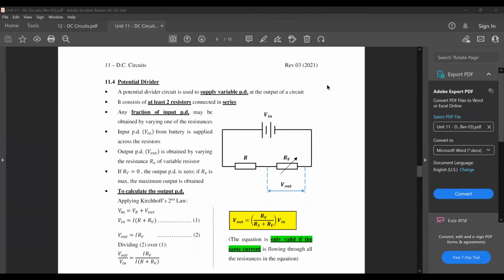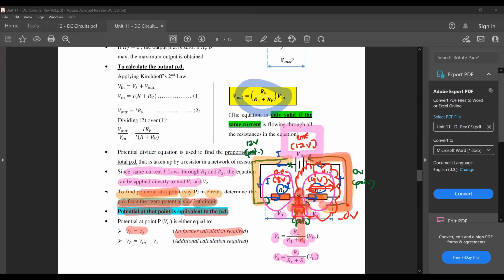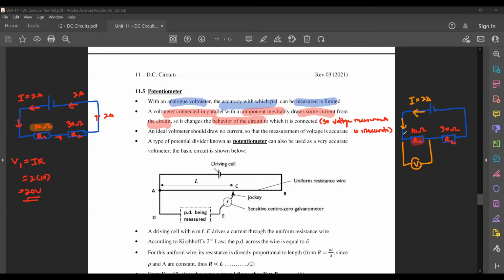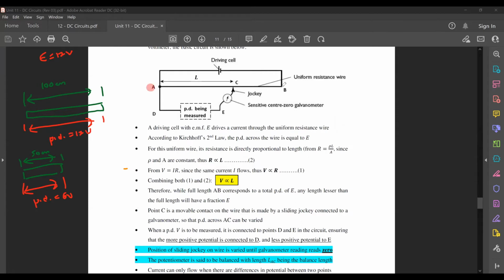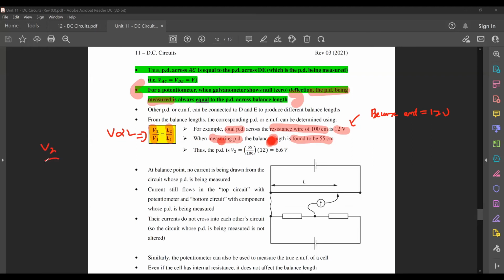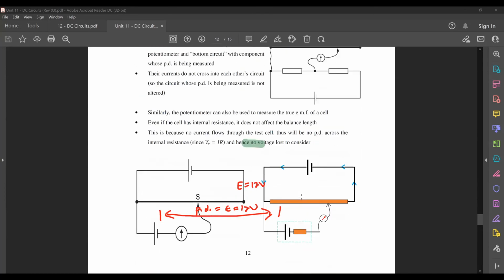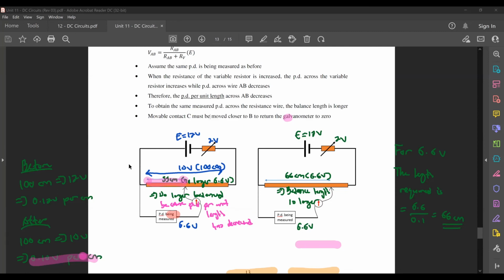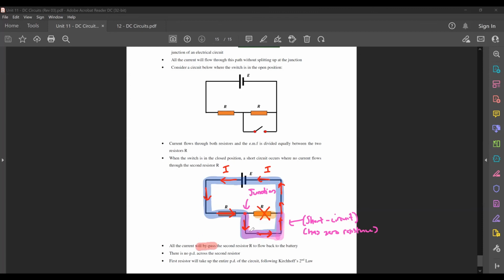[Archived] AS - DC Circuits (Lesson 2)